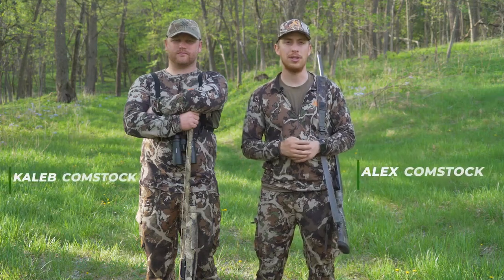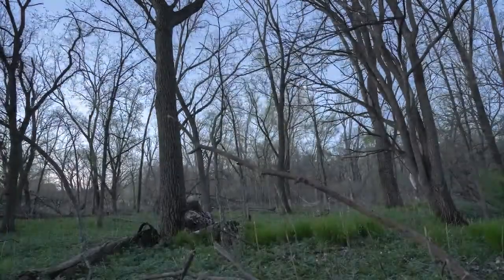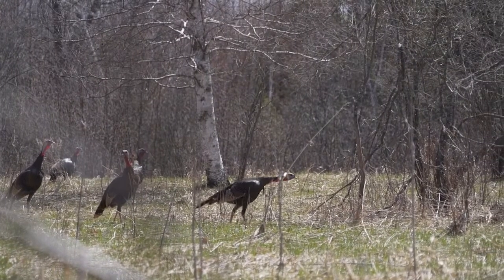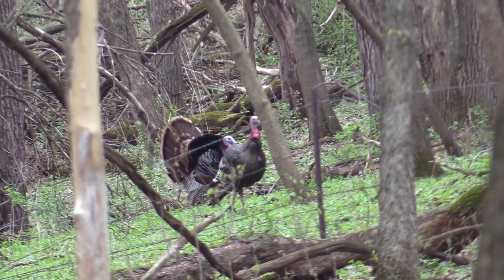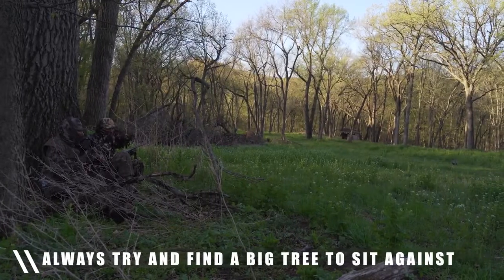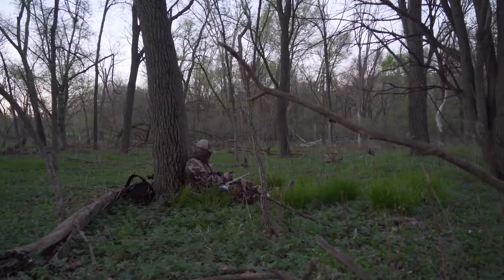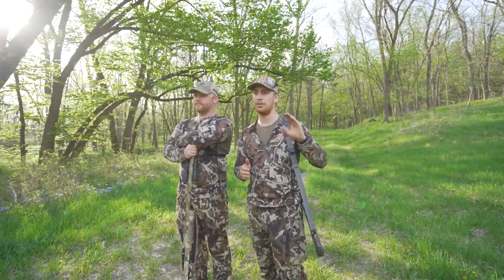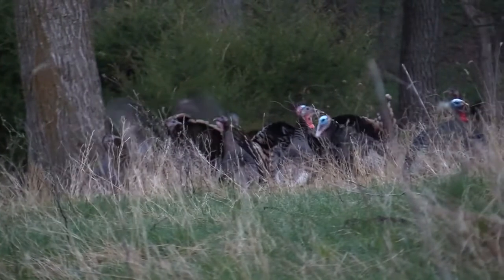At the Ranch - Turkey: How To Hunt Turkeys In The Timber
There are a lot of ways and places you could hunt turkeys, but a common one is to hunt them in the timber. When it comes to hunting in the timber, you want to setup in a spot that is fairly open. If you don’t, you won’t be able to see a bird until it’s on top of you. Look for a big tree that you can sit against to help conceal you and face where you believe birds will be coming from. You don’t want a turkey to come in from behind you. Apply these tips, and you’ll be better off turkey hunting in the timber.